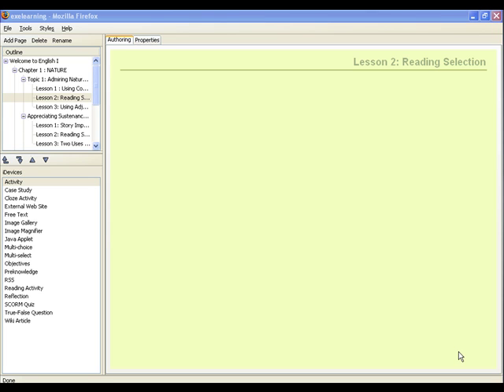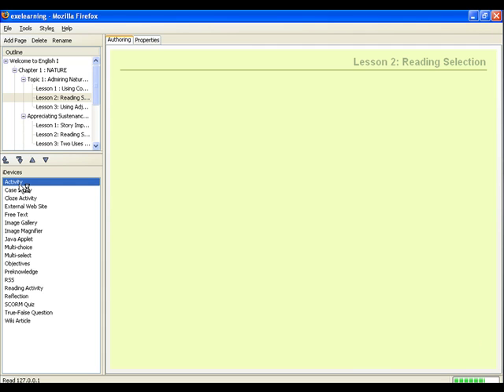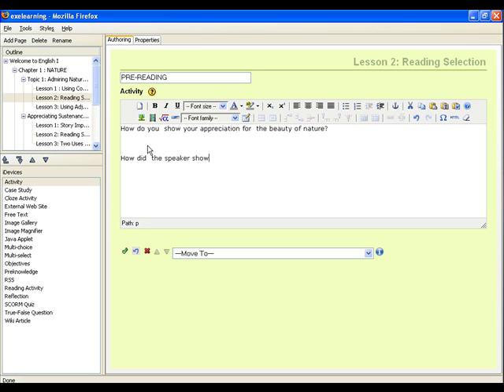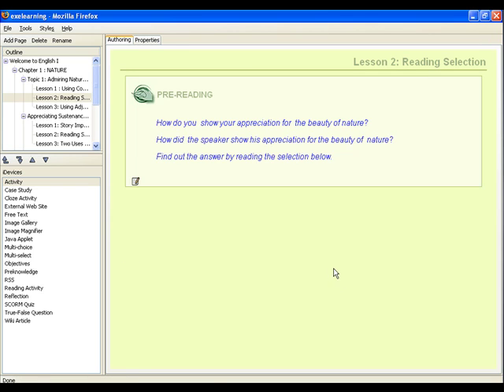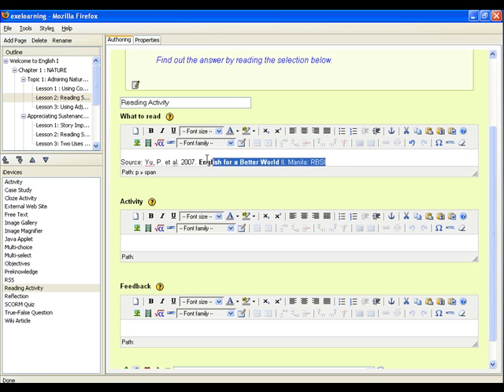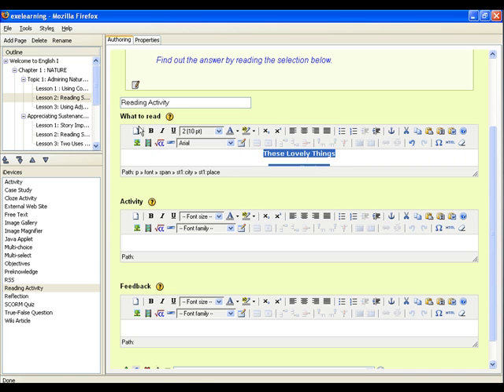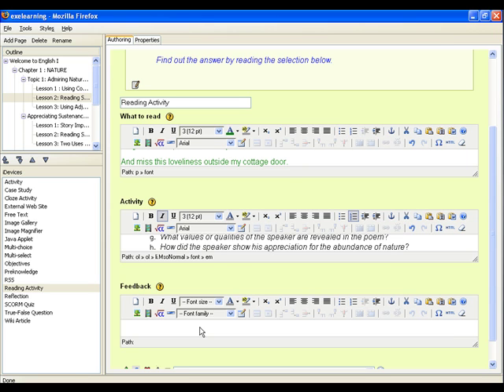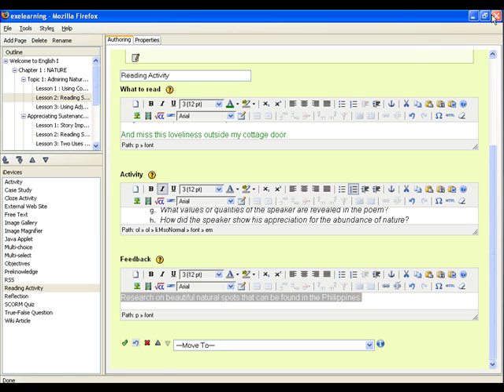ExeLearning Reading Activity